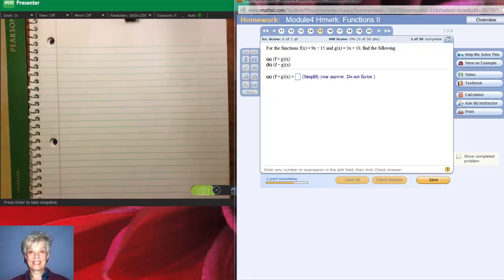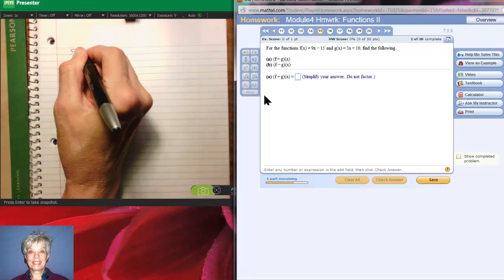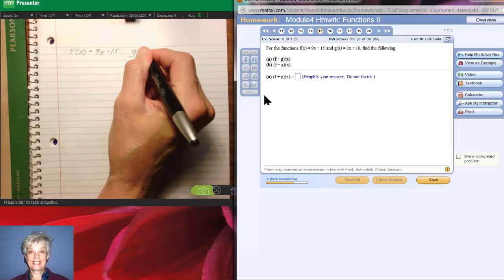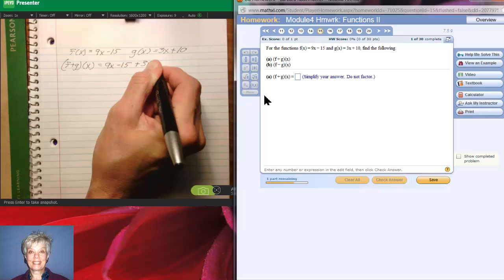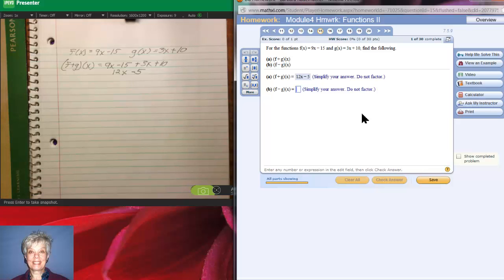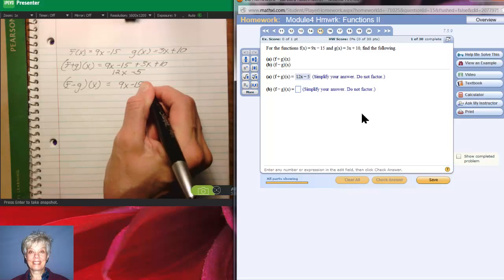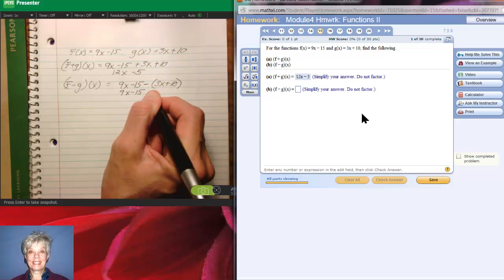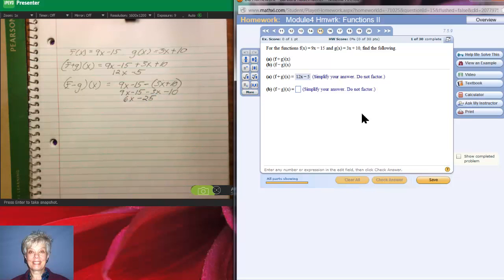Function Operations 2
The algebra of functions.